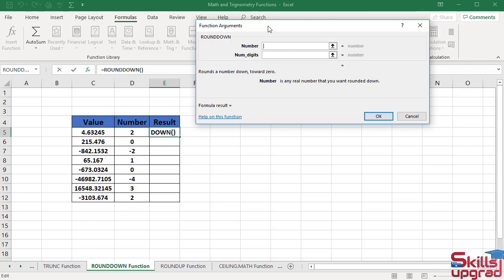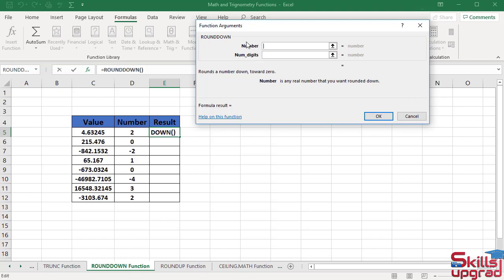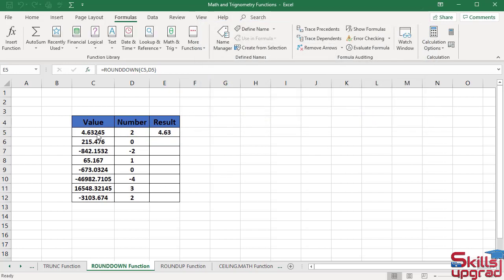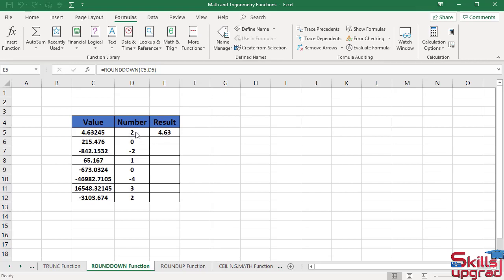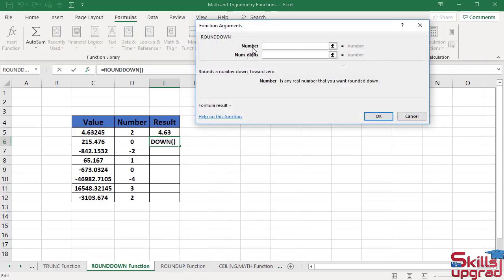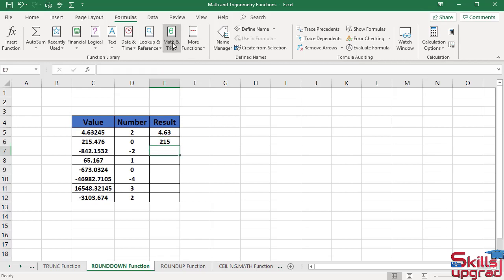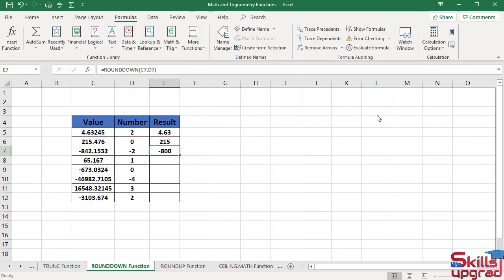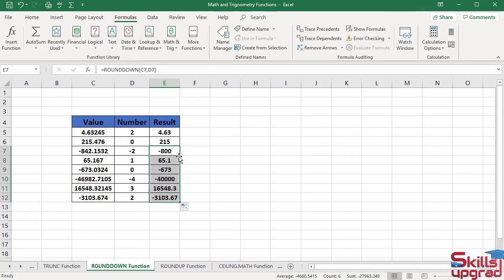MS Excel Beginners To Advanced Course | ROUNDDOWN Function | MS Excel Functions And Formulas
1-      Introduction to Excel
2-      Formatting a Worksheet
3-      Saving and Printing a Workbook
4-      Calculations With Basic Formulas
5-      Calculations Excel Functions
6-      Project Calculations with Operators and Functions
7-      IF and VLOOKUP Functions
8-      Date and Time Functions in an Excel
9-      Logical Functions in an Excel
10-    Lookup and Reference Functions in an Excel
11-    Text Functions in an Excel
12-    Math and Trigonometry Functions in an Excel
13-    Statistical Functions in an Excel
14-    Engineering Functions in an Excel
15-    Information Functions in an Excel
16-    Database Functions in an Excel
17-    Financial Functions: Borrow Money to Bank
18-    Financial Functions: Invest Money in the Bank Saving Account
19-    Financial Functions: Build Future Income Statement of Company
20-    Financial Functions: Calculate Depreciation of an Asset of Company
21-    Financial Functions: Invest Money in Company
22-    Basic Financial Examples(Learn Use of Operators +,-,/,*)
23-    Adding Column and Pie Charts in an Excel worksheet
24-    Adding Line and Combination Charts in an Excel
25-    MS Excel Spark lines (Line, Column, Win or Loss) and Data Bars
26-    MS Excel Waterfall Chart, Funnel Chart and Map Chart
27-    MS Excel People Graph, Sunburst Chart, Tree map and Bubble Charts
28-    MS Excel Stocks and Geography, Progress Chart
29-    MS Excel Analyzing Sales Data in Pivot Tables and Pivot Charts
30-    Creating Excel Tables, PivotTables and Pivot Charts
31-    Data Validation and Inserting Comments
32-    Analyzing Data in the MS Excel Table
33-    Analyzing Data with MS Excel PivotTables
34-    Analyzing Data with Business Intelligence (Power Queries and Trendlines)
35-    Analyzing Data with Business Intelligence (Forecast Sheet)
36-    Analyzing Data with Business Intelligence (Power Pivot, Data Model & Power Map)
37-    Extracting Data from the Website(Power Query, Power Pivot, Pivot Table)
38-    Loading Website Data into Power Map(Power Query, Power Map)
39-    Extracting Data from the Website(Power Query, Pivot Table)
40-    Extracting Football Team Data from the Website(Power Query, Pivot Table)
41-    Analyzing Business Data by using What-If Analysis Tools(Goal Seek, Data Table)
42-    Analyzing Business Data by using What-If Analysis Tools(Scenario Manager)
43-    Analyzing Business Data with Solver
44-    Create and Publish Dashboard
45-    Dashboard Layout Design : Create Sales Dashboard
46-    Data Analysis in PivotTables (Creating Revenue Dashboard)
47-    Microsoft Power BI
48-    Bookmarks Pane and Selection Pane In MS Excel
49-    Editing and Visualizing Data In MS Excel
50-    Extracting Data from the Website In MS Excel
51-    Extracting Sales Data from the Website In MS Excel
52-    Microsoft Excel New Quick Measure(Calculations Without Dax)
53-    Microsoft Excel Custom Visuals
54-    Microsoft Excel VBAs And Macros